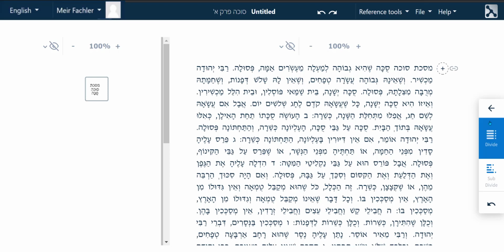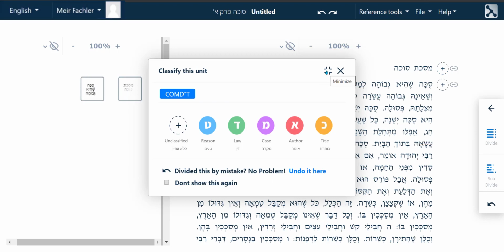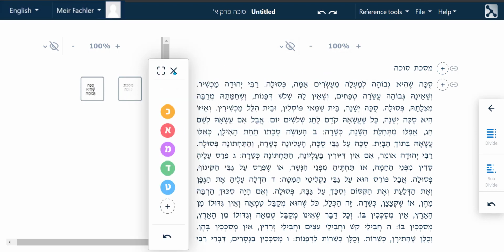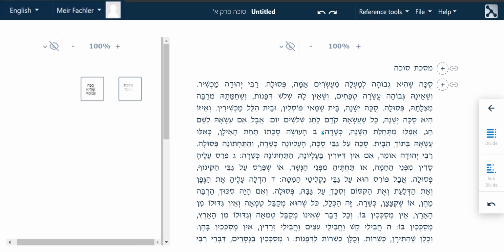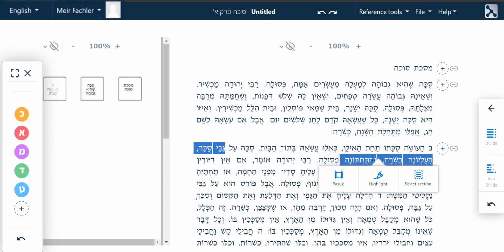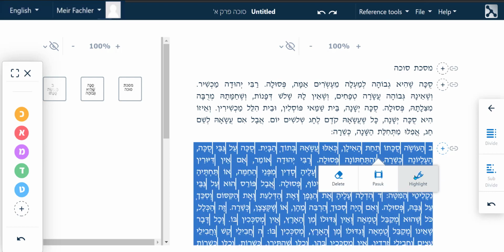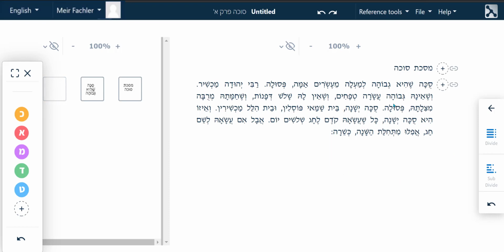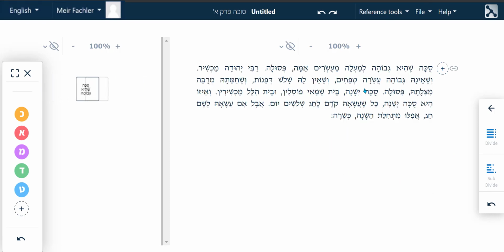2 Mishna COMD"T Tutorials: Deleting text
This short video describes how to delete text in the Mishna Mekuvenet app of Gemara Berura